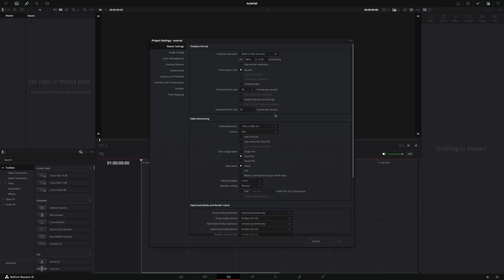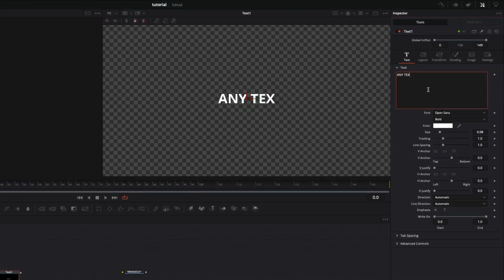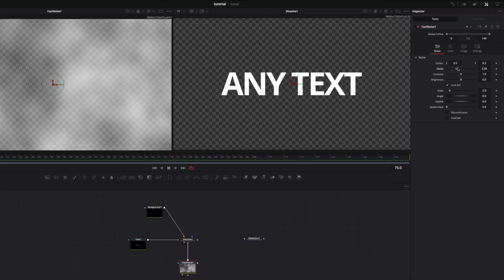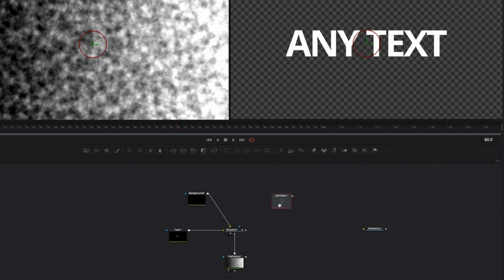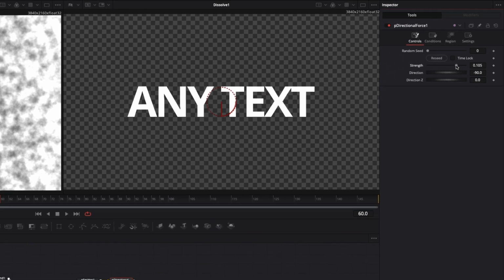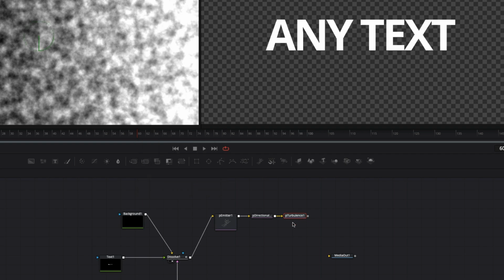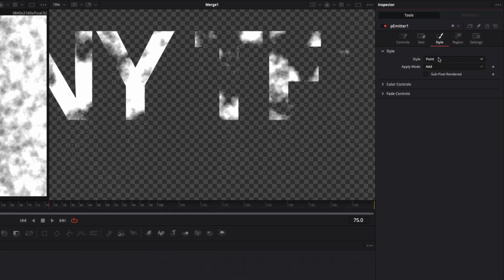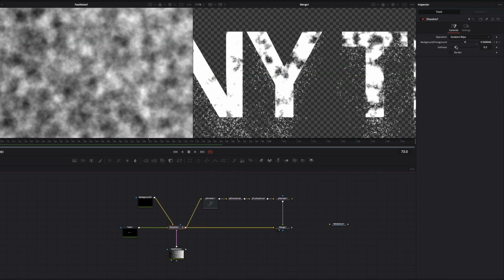Create this Sand Typography in DaVinci Resolve! Quick tutorial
Sand Text Tutorial | Sand/Ash Effect in DaVinci Resolve | DaVinci Resolve tutorial Dust Text
This tutorial show how to create a Sand particle text effect in DaVinci Resolve. Quickly learn how to create custom effect in DaVinci!

🎉New! Download this Sand text text template on EasyEdit Stock

Also this tutorial covers:
1. How to add and combine effects,
2. How to parent values and effects to one another,
3. How to add nodes